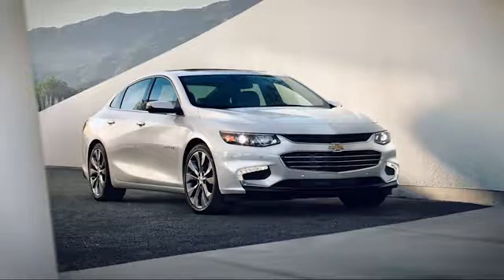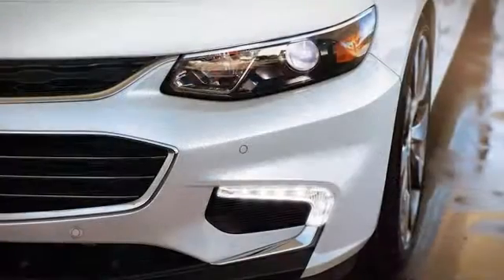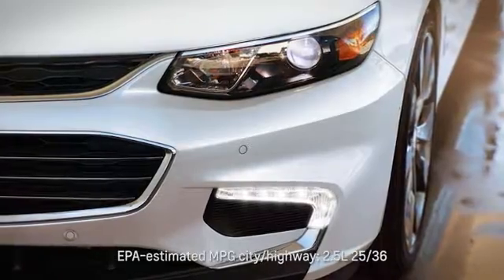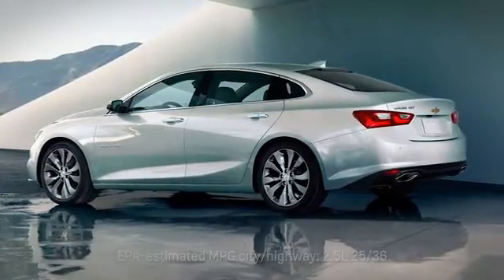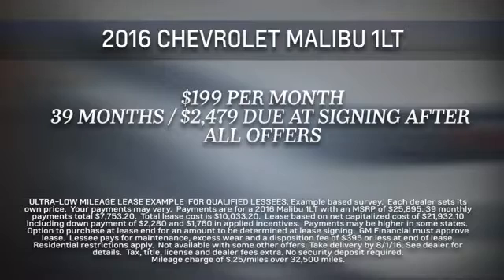2016 Chevrolet Malibu_13326